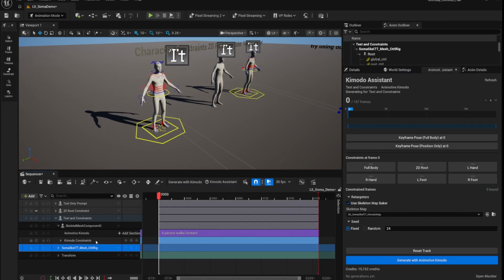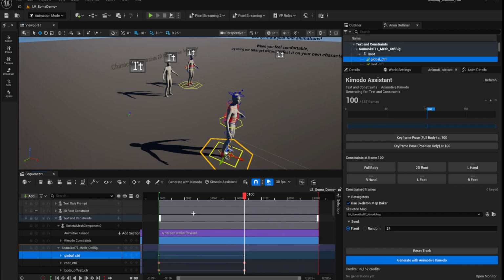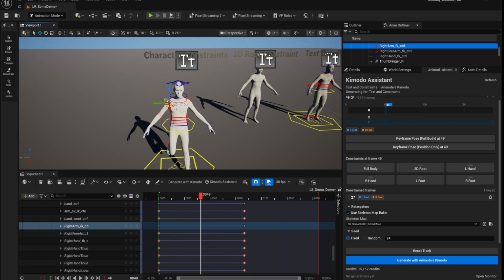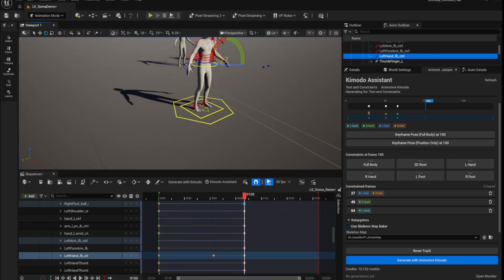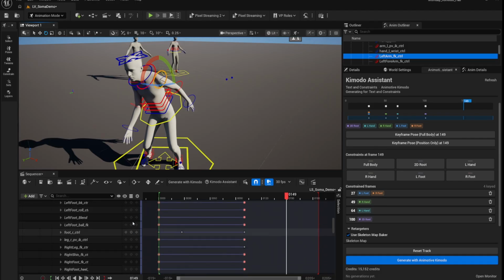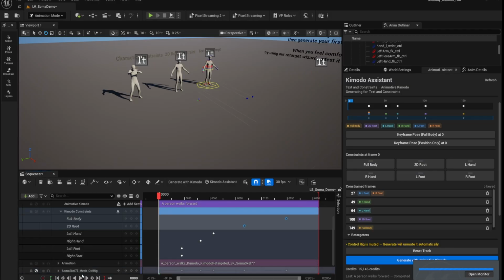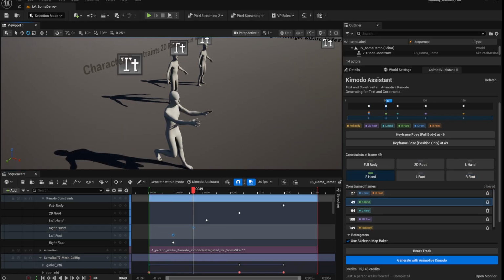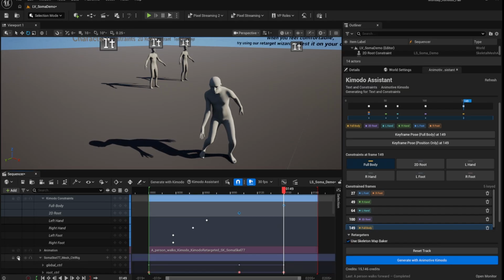Using Constraints in Animotive Kimodo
This tutorial teaches how to use different constraint types on your character inside Animotive Kimodo.

Animotive Kimodo - Generate controlled animations on your characters in Unreal Engine

Animotive Kimodo turns a a short text prompt and defined poses into character animation — generated in seconds and dropped straight onto your Sequencer timeline, already retargeted onto your character. Prompt, pose, click Generate with Kimodo, and watch the motion appear.

The underlying motion model is NVIDIA Kimodo. The plugin wraps it as a one-click workflow inside Unreal's Sequencer. pose your character, describe the motion, and the plugin handles generation, import, and retargeting for you.